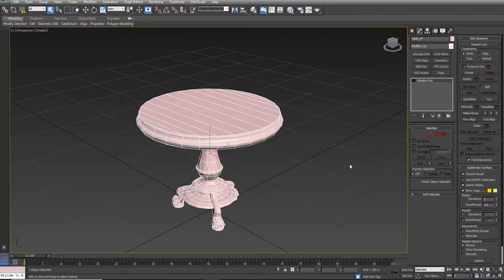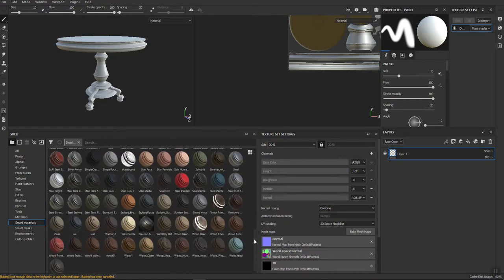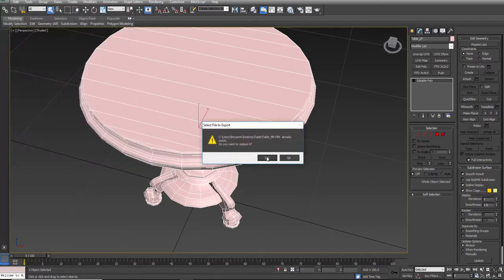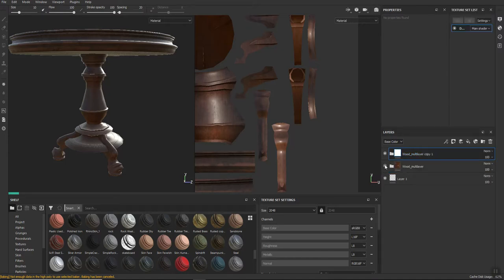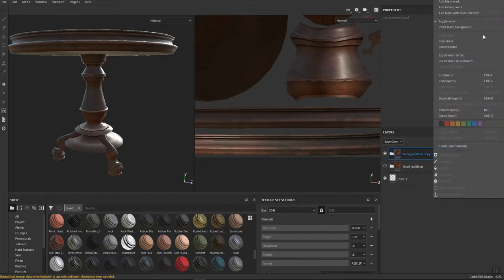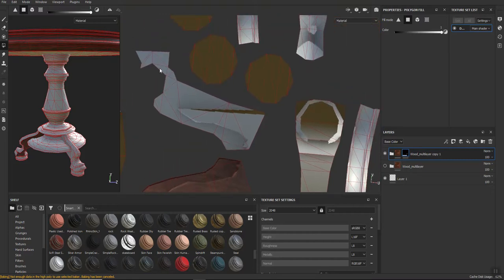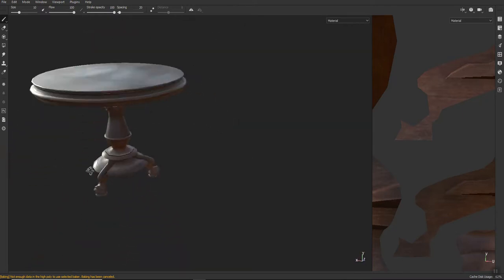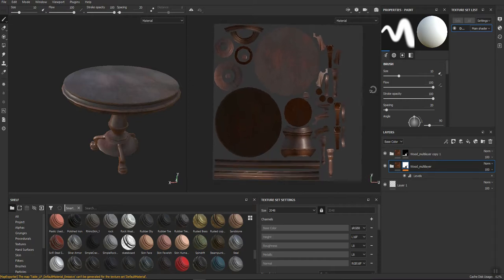Tutorial –Modeling a Table Part 5 – Substance Painter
Tutorial is for taking a model from 3DSMax into Substance Painter and generating textures.